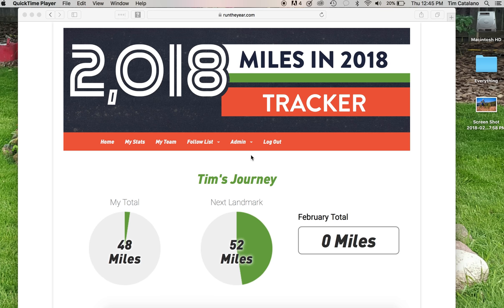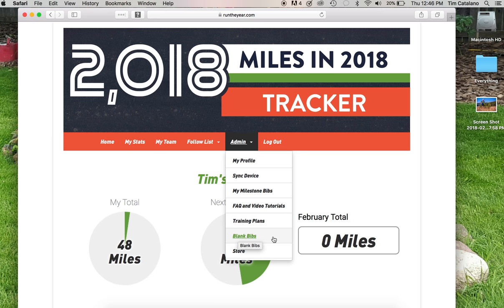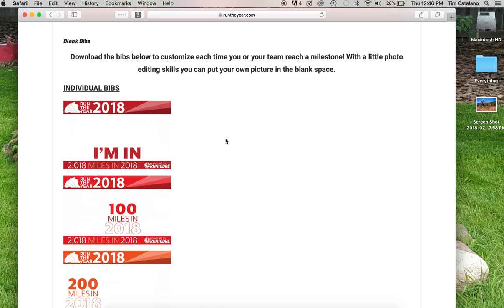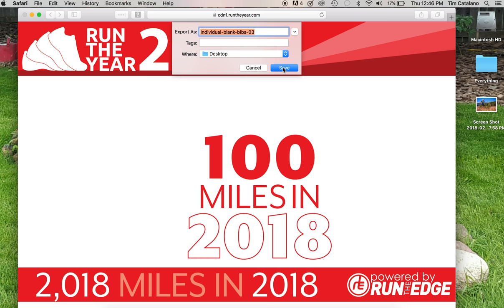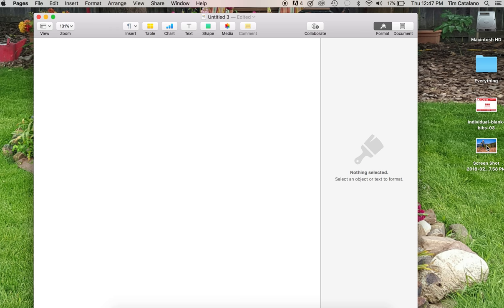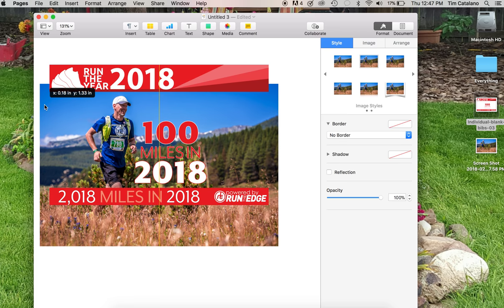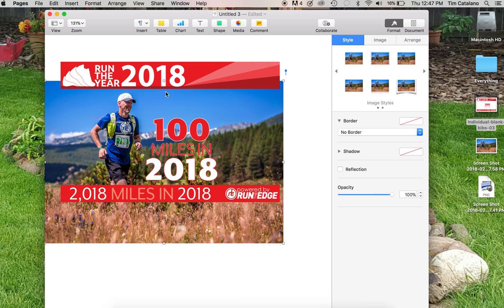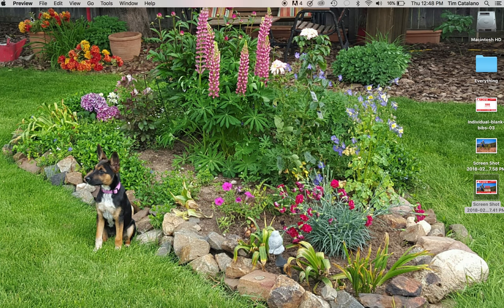Run The Year 2018 Custom Bibs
Here is how to get your own photos into the Milestone bibs for the Run The Year 2,018 Miles in 2018 Challenge.